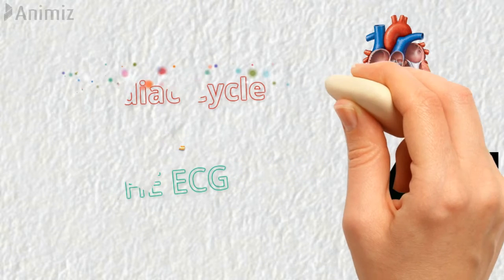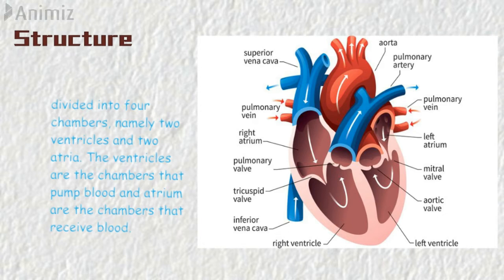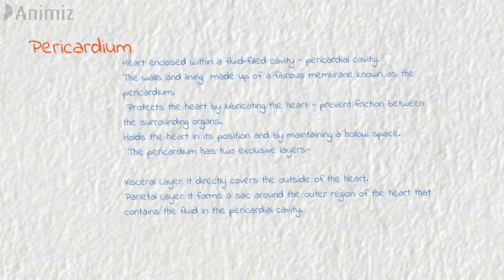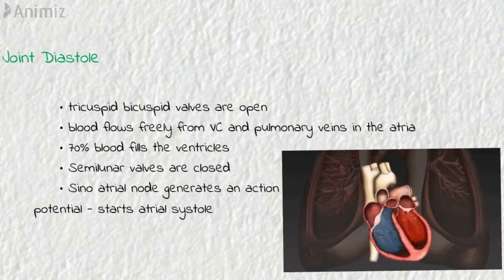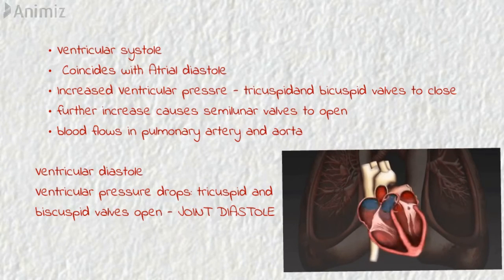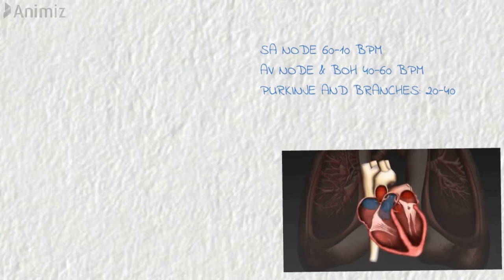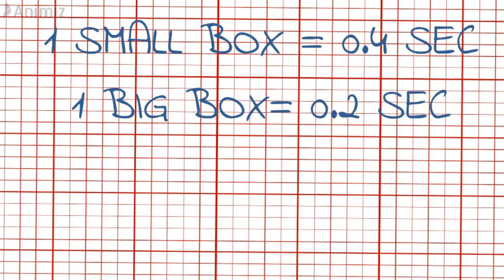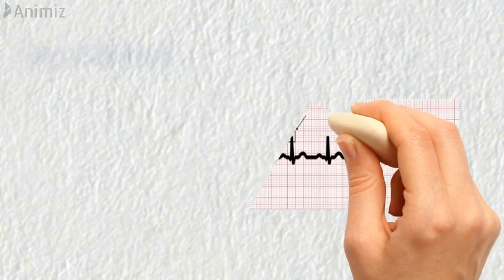Modelling with Blender and the Human Heart